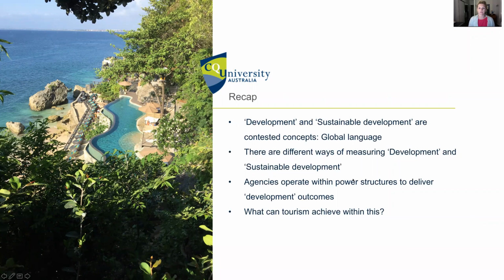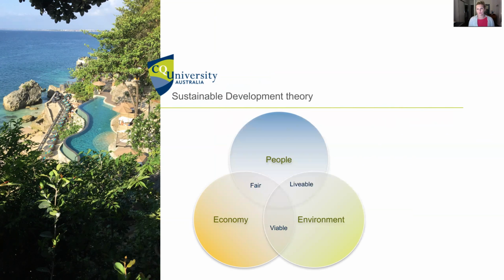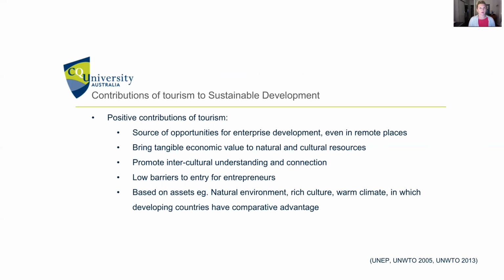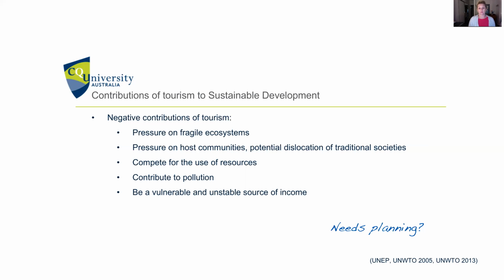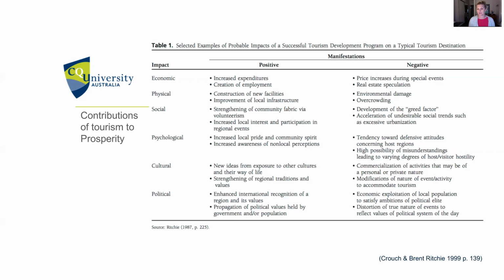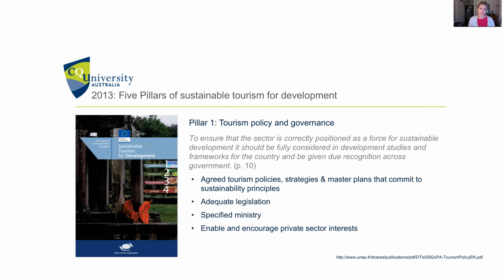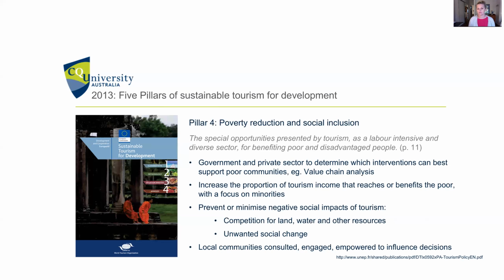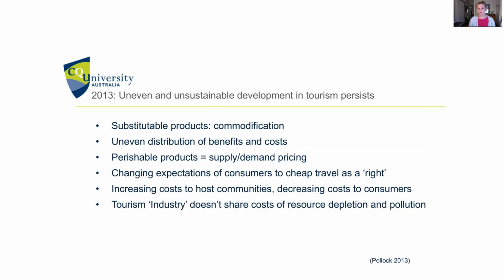TOUR20023 L5 Part 1 Tourism as a strategy for development